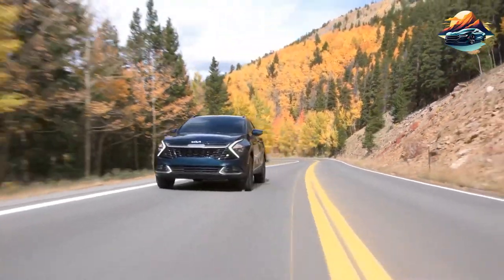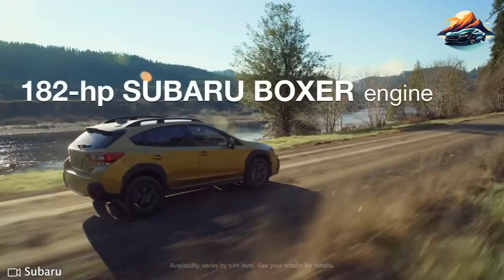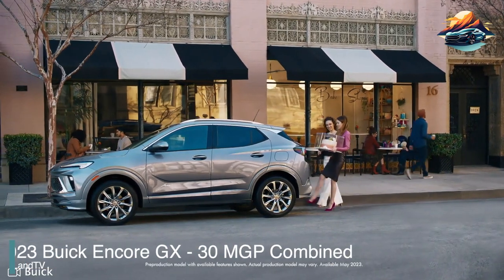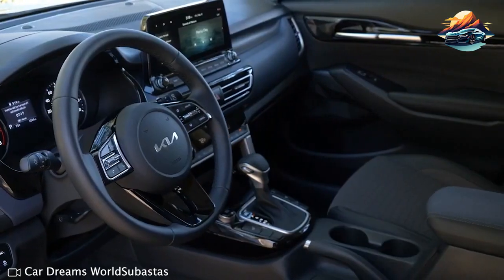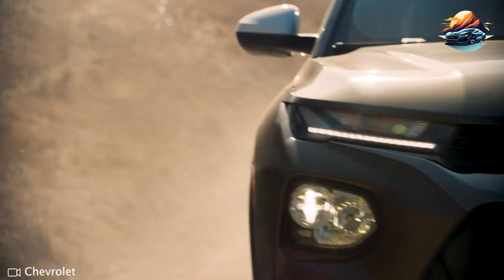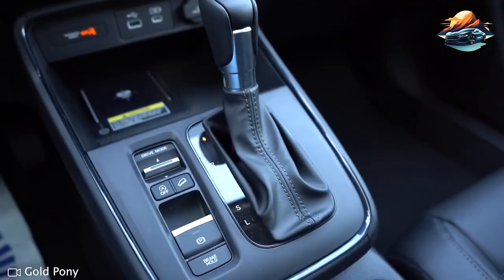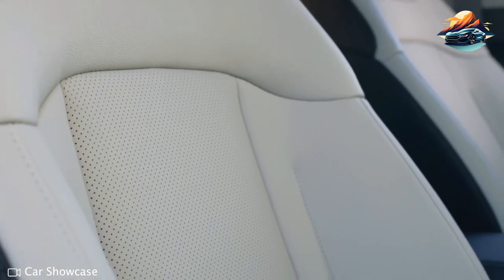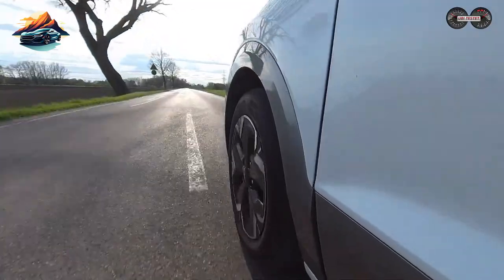TOP 10 SUVs With Best Fuel Mileage — Ranked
When searching for the right SUV, many shoppers are looking to optimize two key features: fuel efficiency and comfort. Fortunately, automakers have worked hard in recent years to meet these demands with several fuel-efficient models that also offer a first-class driving experience.

Whether you're in the market for an efficient ride or just want something elegant yet capable on any terrain type, a huge selection of SUVs offers excellent gas mileage and great performance. You can find sleek vehicles with plenty of power under the hood as well as easy handling, along with remarkable interior refinement and tech upgrades.